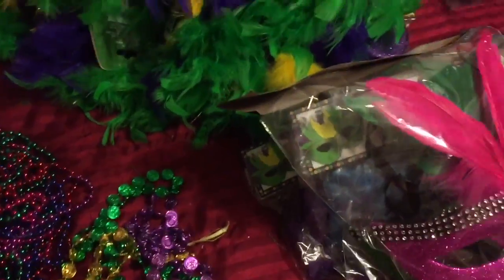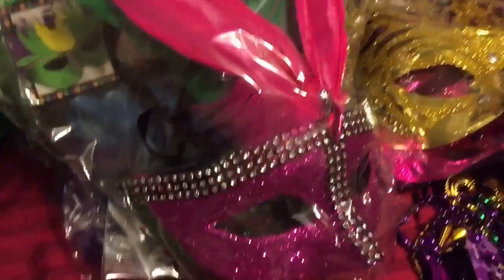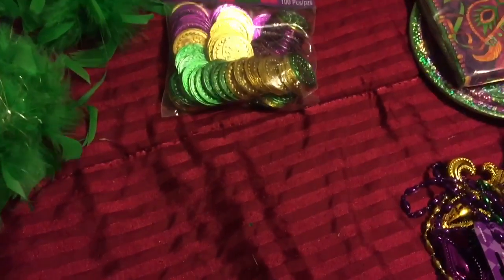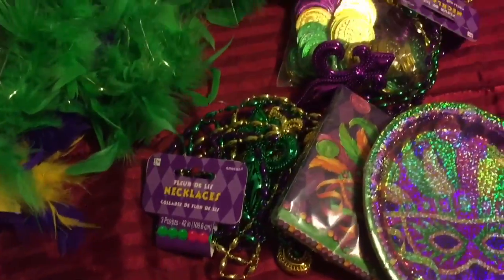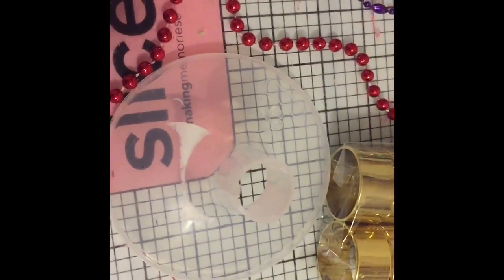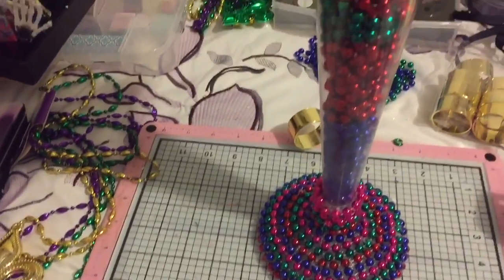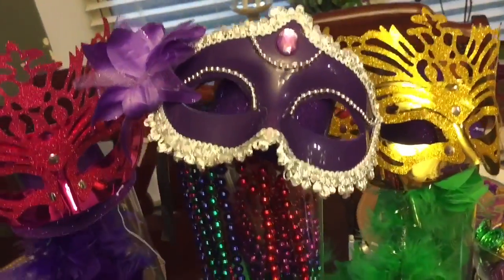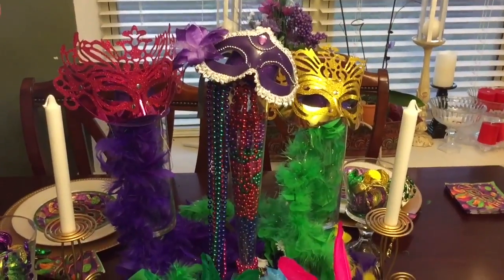🎭🎭 DOLLAR TREE DIY🎭🎭MARDI GRAS TABLE DECOR🎭🎭 DOLLAR TREE DIY🎭🎭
MARDI GRAS TABLE DECOR. DIY DOLLAR TREE DECORATIONS